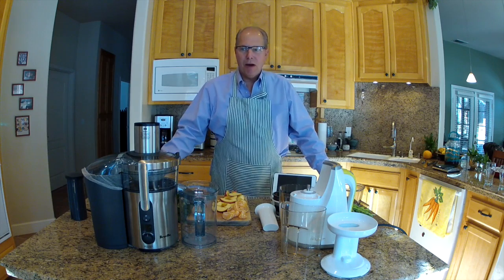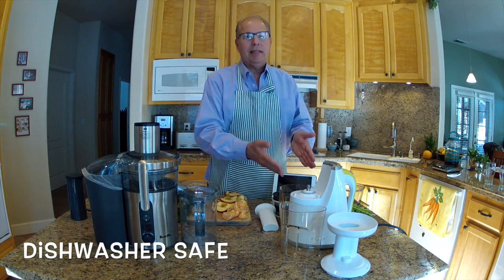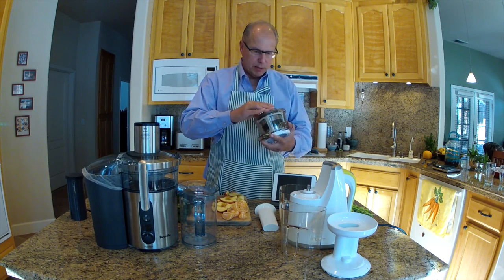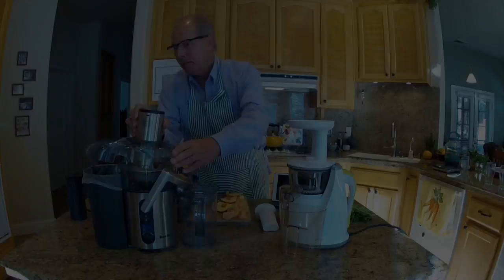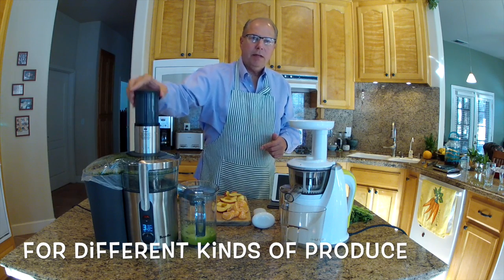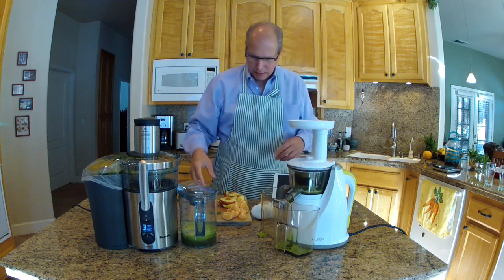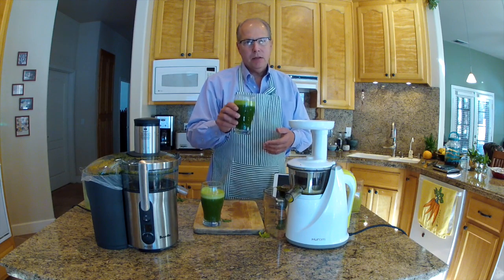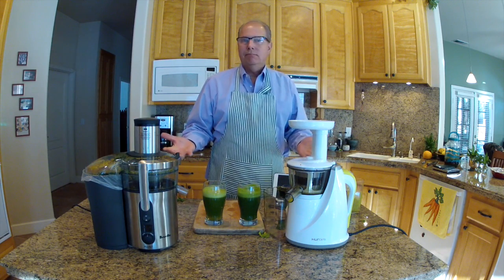Breville vs. Hurom Juicers - Juice Off Battle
Juicer comparison of the Hurom HU-100 and the Breville BJE510XL. Presented by Indie App maker, Marty Bateson from Pleiades Apps.  Pleiades apps created "Juiceologist", the iPad and Kindle Fire app of juicing recipes and information. On iTunes